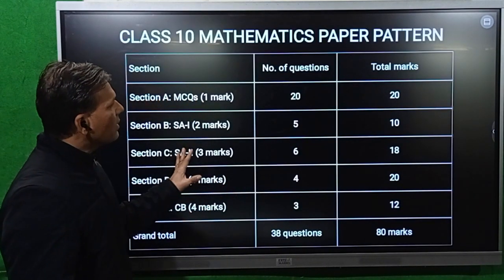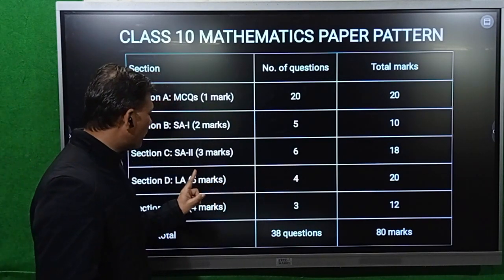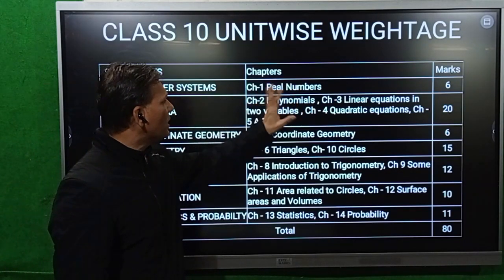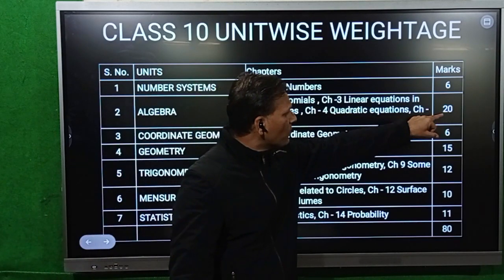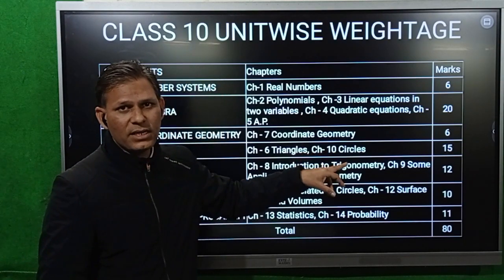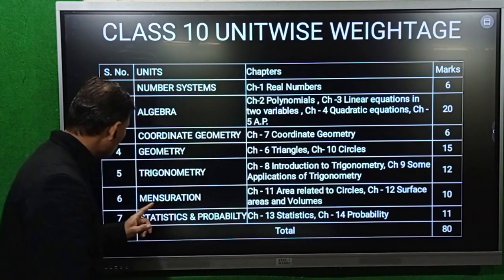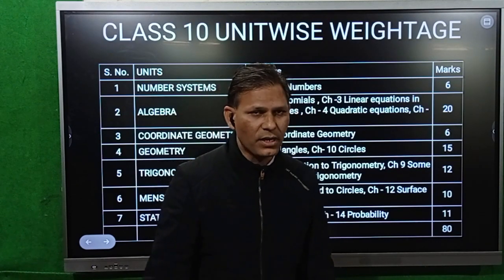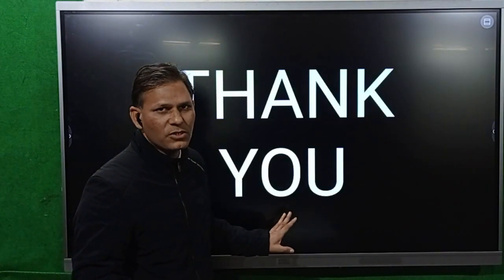Instructional video for Class 10 Math exam 2023-24